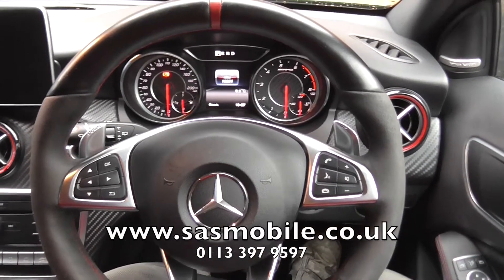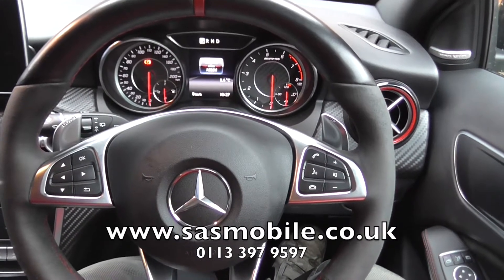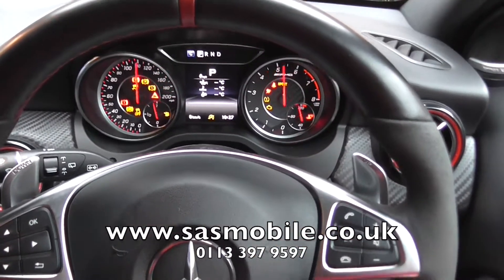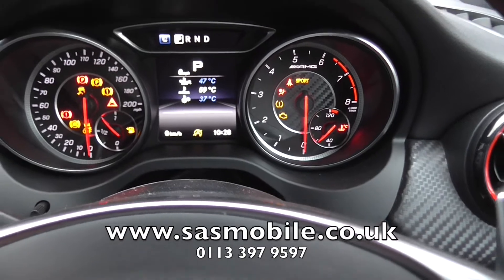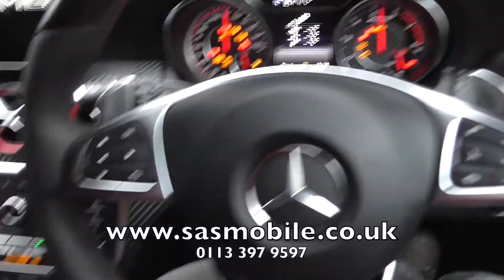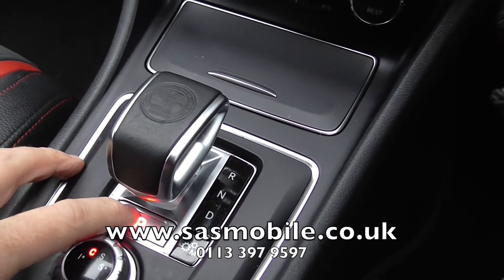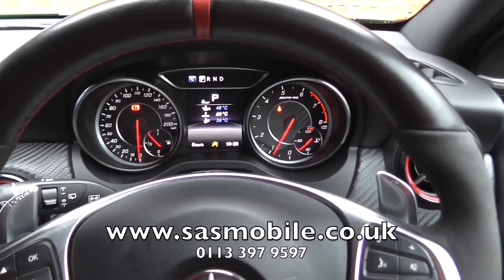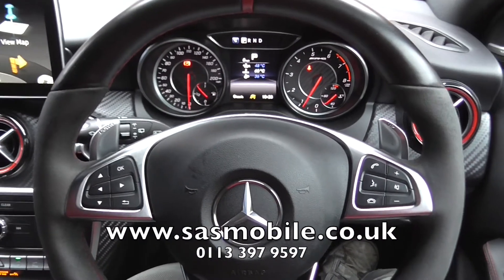Merc A45 AMG Autowatch Ghost Immobiliser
You can view and purchase all products on our